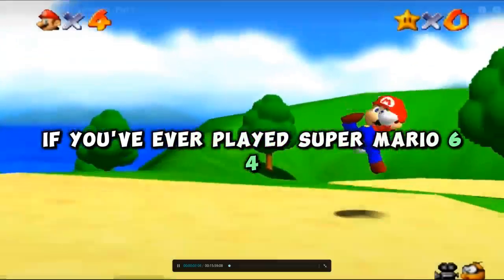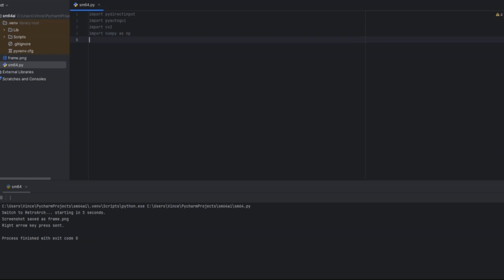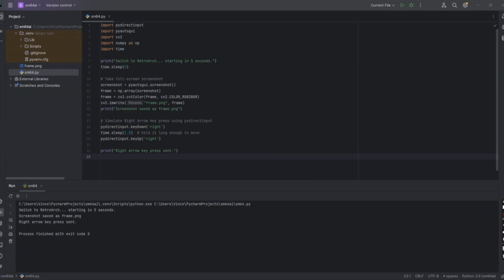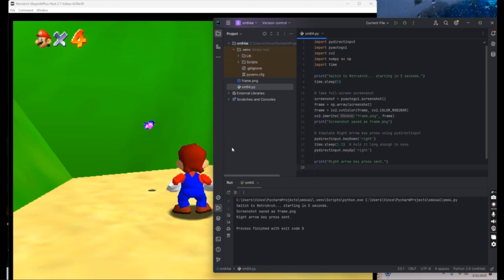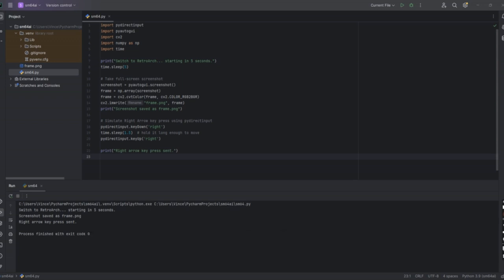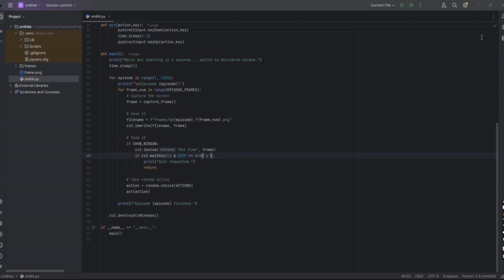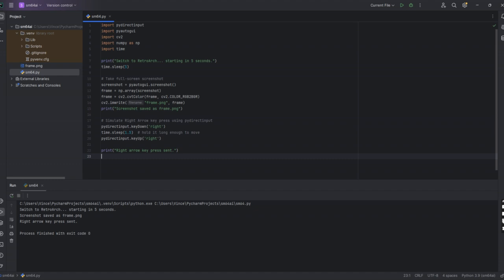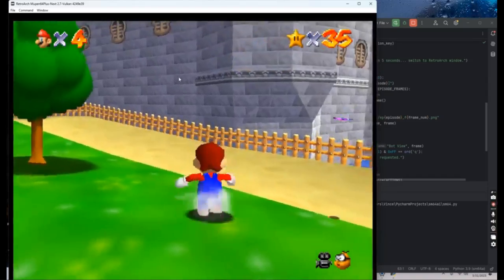Can AI play SM64?